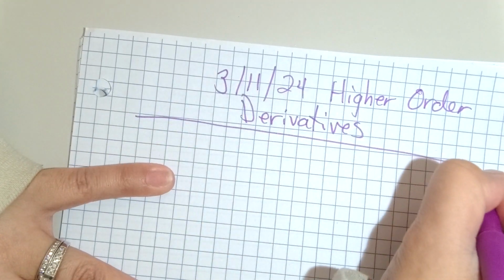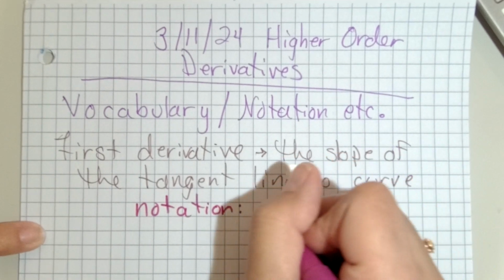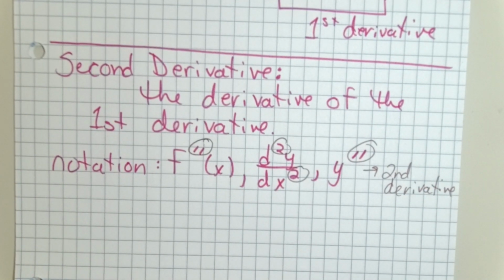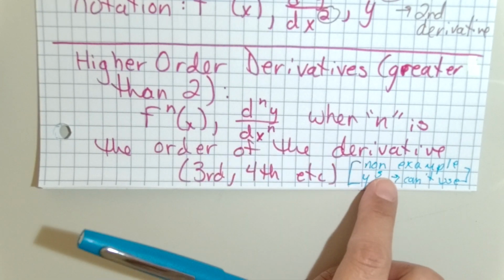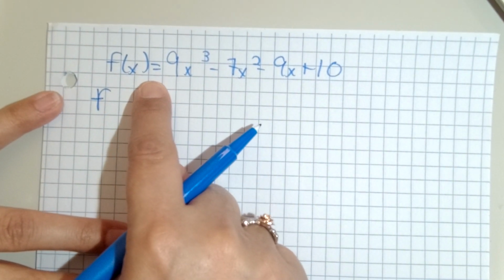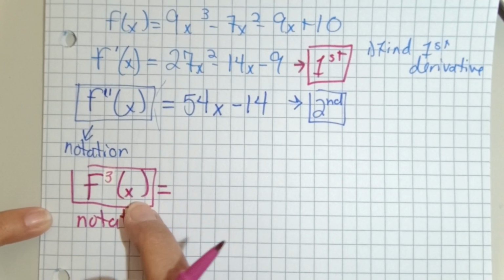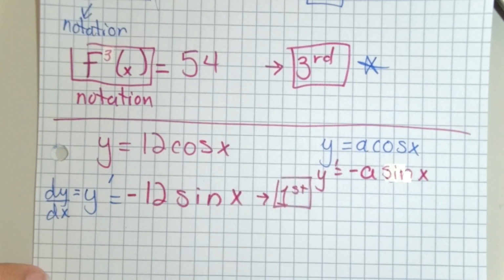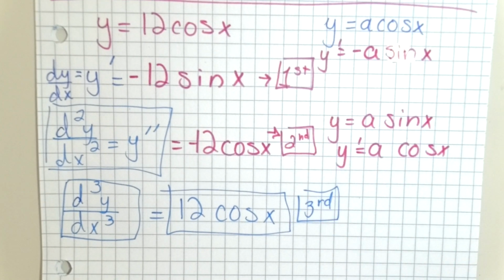03.11.24 HOD L2 1st Period Notes and Examples